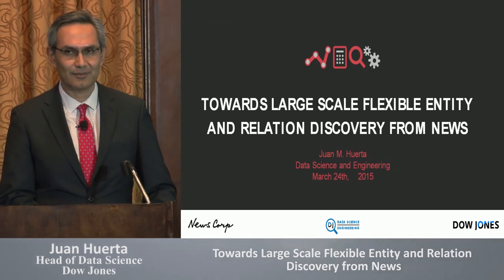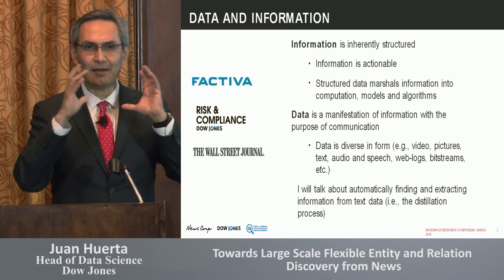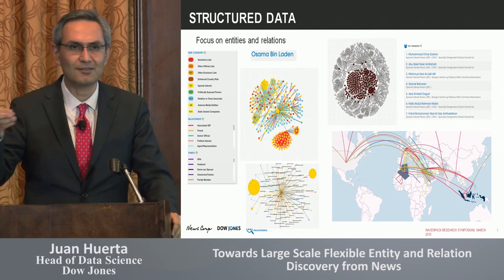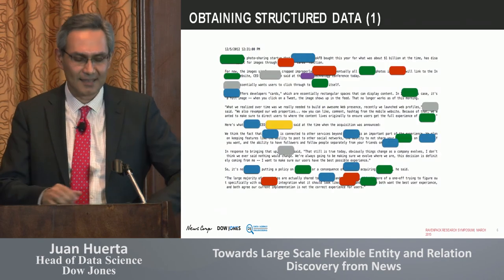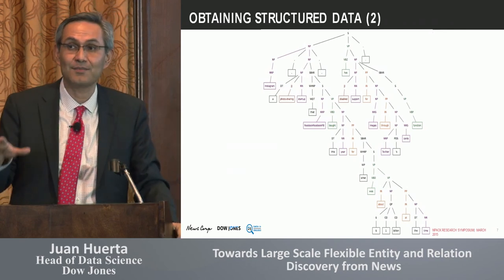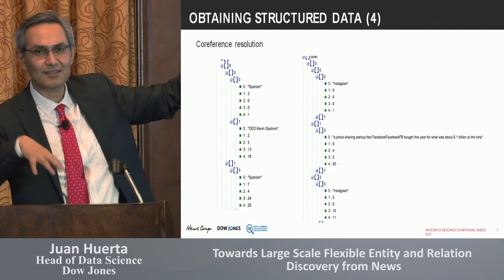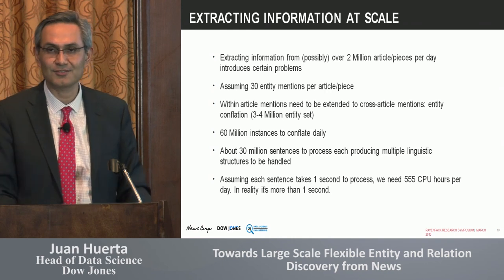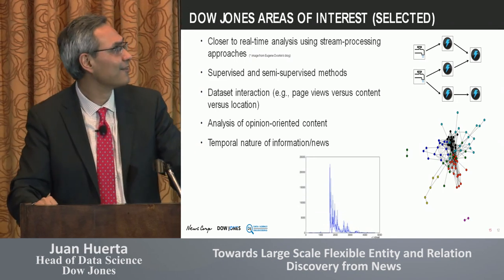Towards Large Scale Entity and Relation Discovery from News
Juan Huerta - Head of Data Science - Dow Jones

Juan describes Dow Jones’ methods and approaches towards the automatic discovery of entities in news, and the understanding and modelling of relations or interactions between these entities. He also describes approaches and methods to large-scale parallelization and the visualization or interactive interfaces they have prototyped around this data. The presentation finishes with a summary of the most important directions of this research and where the most promising applications lie.

Presentation held at 3rd Annual RavenPack Research Symposium entitled "Big Data Analytics for Alpha, Smart Beta & Risk Management".